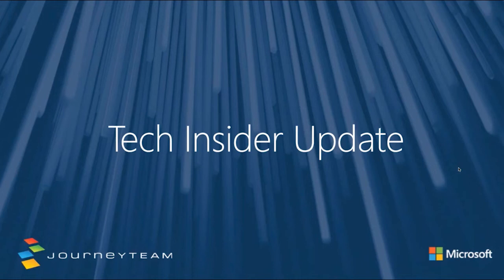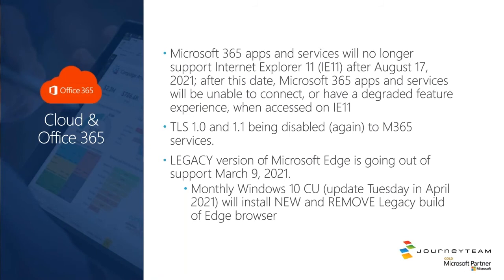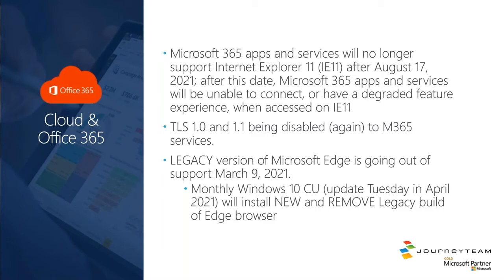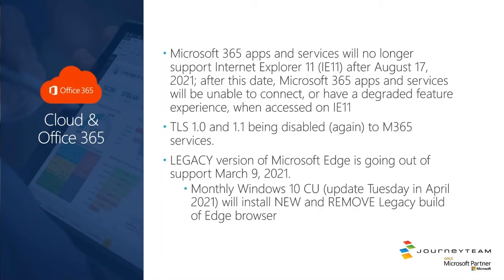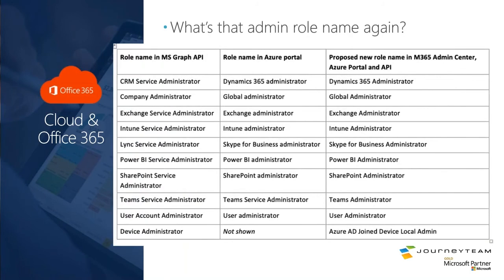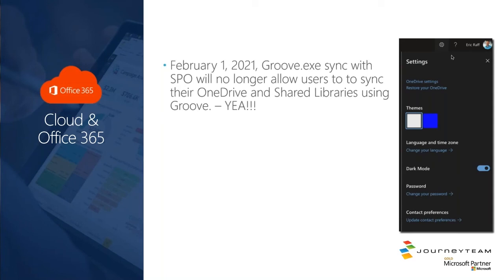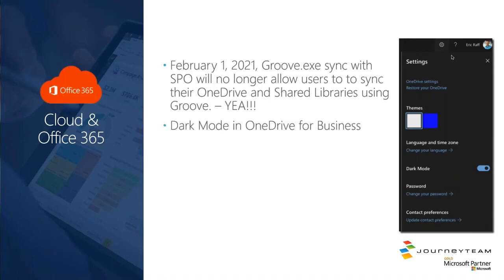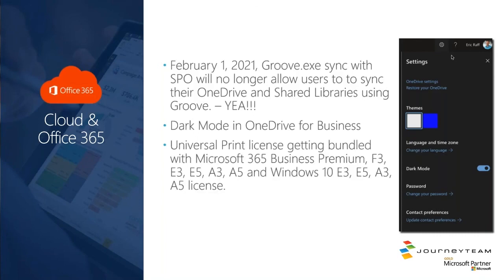Cloud and Office 365 | Tech Insider Update 1Q 2021 | Microsoft Business Strategies | JourneyTEAM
| Watch the JourneyTEAM February 2021 Tech Insider Update for Cloud and Office 365 | New in Microsoft technologies in Q1 of 2021 | Get the best of the Cloud for your organization now

Cloud & Office 365

- Microsoft 365 apps and services will no longer support Internet Explorer 11(IE11) after August 17, 2021
- TLS 1.0 and 1.1 are being disabled (again) to M365 services
- LEGACY version of Microsoft Edge is going out of support on March 9th 9, 2021
- Groove.exe sync with SPO will no longer allow users to sync their OneDrive and Shared Libraries using Groove
- Universal Print license getting bundled with Microsoft 365 Business Premium, F3, E3, E5, A3, A6, and windows 10 E3, E6, A3 A5 License

JourneyTEAM was just awarded Microsoft US Partner of the Year for Dynamics 365 Customer Engagement in the Media & Communications segment. JourneyTEAM was also awarded the Microsoft Eagle Crystal Trophy as a top 5 partner for Dynamics 365 Business Central. JourneyTEAM recognizes the vital role that technology plays in supporting people and organizations today and in the future. Together we can accomplish great things. Browse our complete Q1 2021 Tech Insider Update video playlist to view the specific product updates most relevant to your company
JourneyTEAM is an award-winning consulting firm with proven technology and measurable results. They take Microsoft products; Dynamics 365, SharePoint intranet, Office 365, CRM, GP, NAV, SL, POS, AX, RMS and modify them to work for you. The team has expert level, Microsoft Gold certified consultants that dive deep into the dynamics of your organization and solve complex issues. They have solutions for sales, marketing, productivity, collaboration, analytics, accounting, security, and more. Contact JourneyTEAM today!